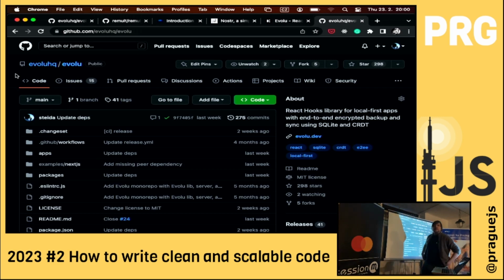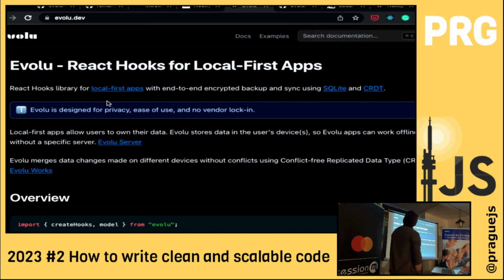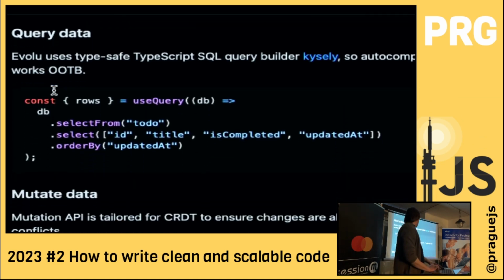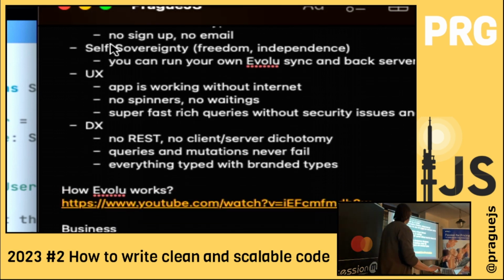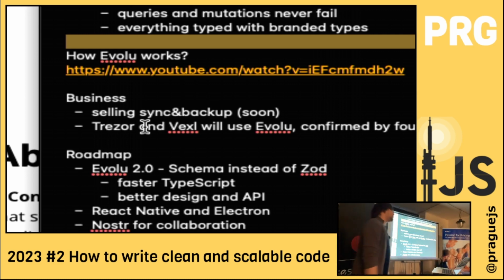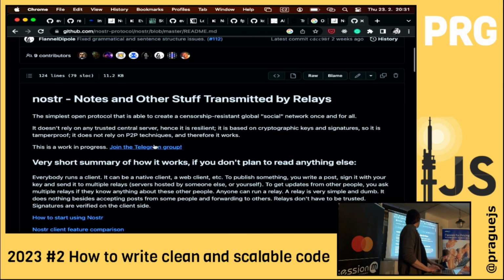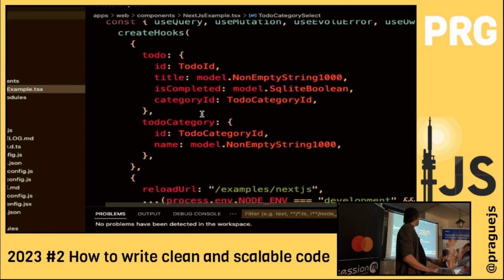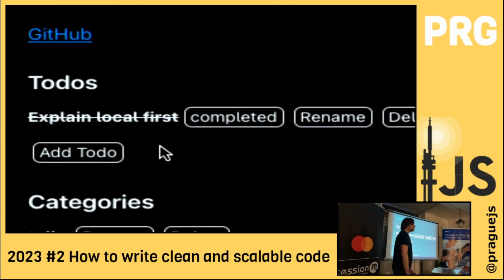PragueJS 2023 #2 | Daniel Steigerwald | Evolu 1.0 release - Why local-first software matters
Evolu is React Hooks library for local-first software with end-to-end encrypted backup and sync using SQLite and CRDT.

Local-first software allows users to own their data. Evolu stores data in the user's device(s), so Evolu apps can work offline and without a specific server. How is it different from keeping files on disk? A very. Files are not the right abstraction for apps and are complicated to synchronize among devices. That's why client-server architecture rules the world. But as with everything, it has trade-offs.

Client-server architecture provides us with easy backup and synchronization, but all that depends on the ability of a server to fulfill its promises. Internet is offline, companies go bankrupt, users are banned, and errors occur. All those things happen all the time, and then what? Right, that's why the world needs local-first software. But until now, writing local-first software has been challenging because of the lack of libraries and design patterns. That's why I created Evolu.